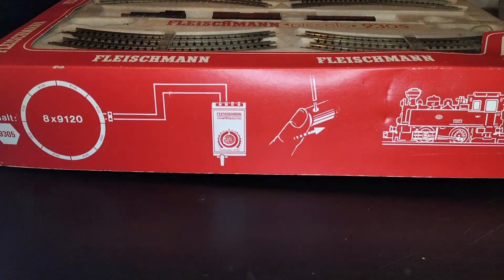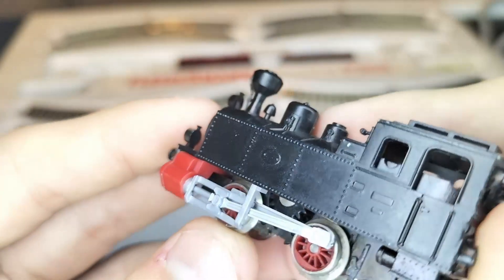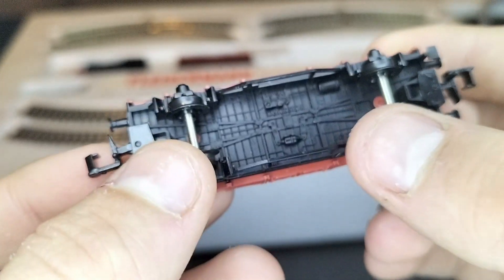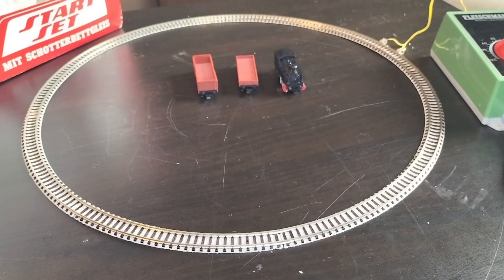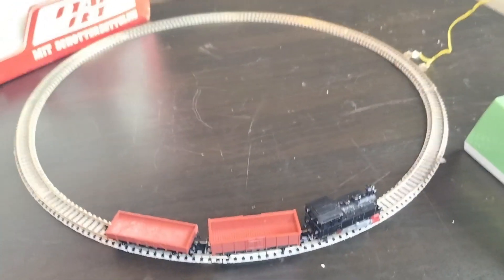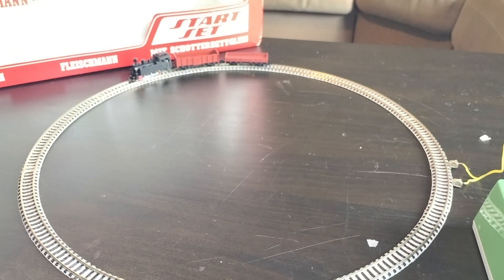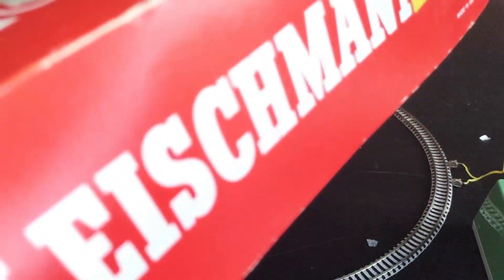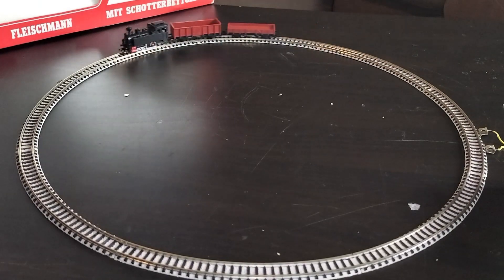My review on the N gauge Fleischmann Start set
Vol 1 of my Model review series where I will be reviewing all of the Trains I can get! 😊